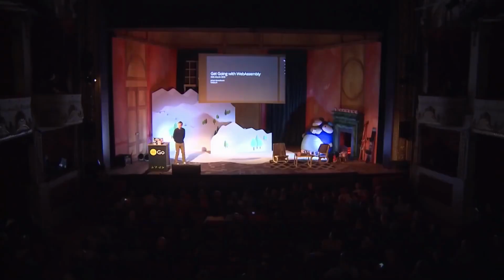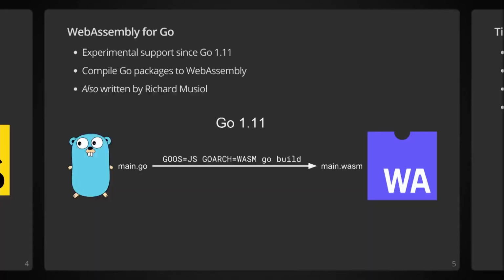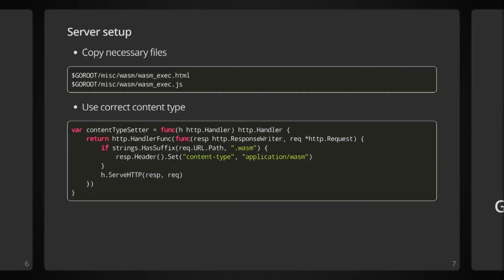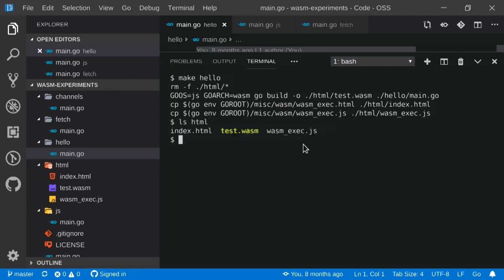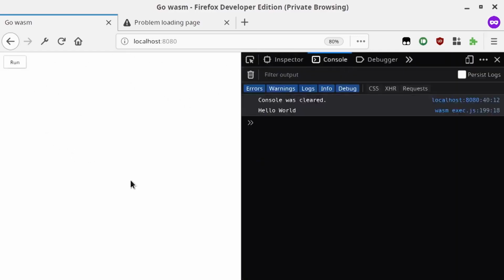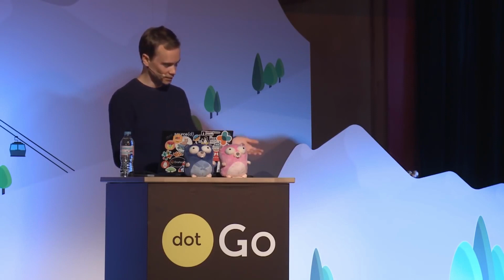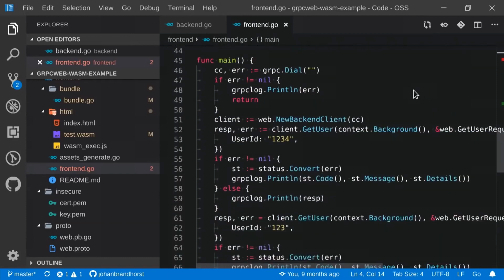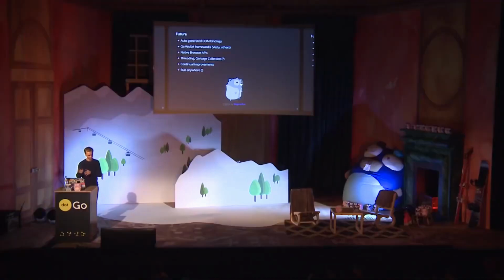Getting Started with WebAssembly and Go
This beginner-friendly tutorial shows you how to compile Go code to WebAssembly and run it in the browser. Build fast, powerful web apps using Go and WASM!

PUBLICATION PERMISSIONS:
Credit to vaadinofficial